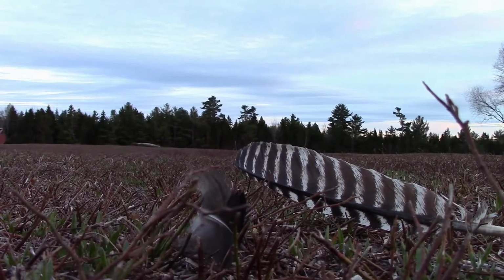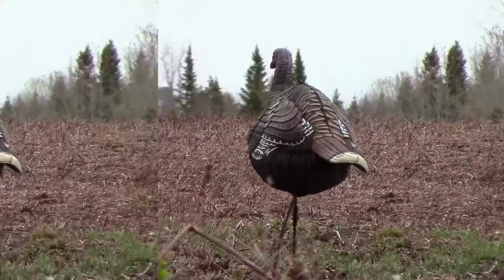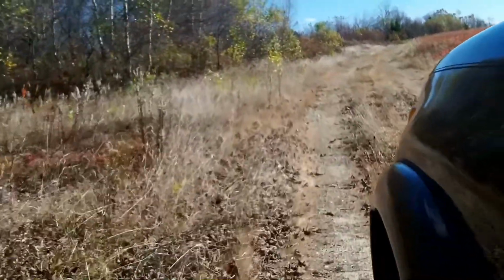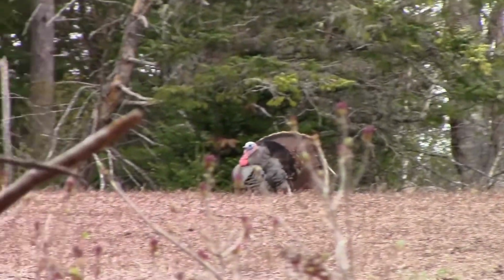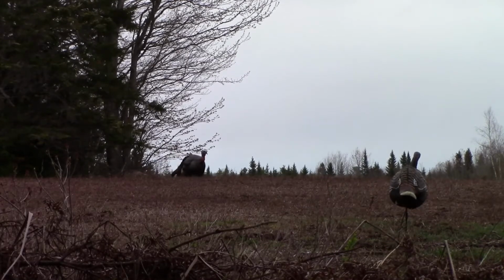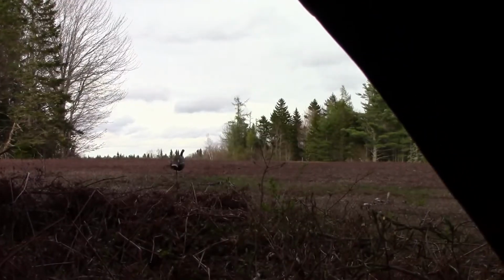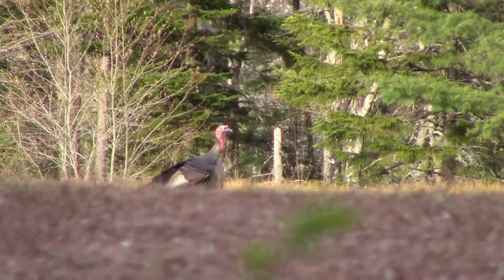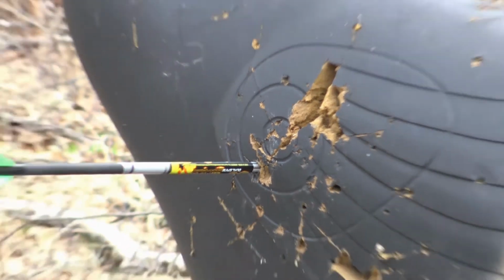Bow Hunting Turkey In 50 Mile Per Hour Wind | Maine Turkey Hunting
VIDEO CAMERAS:
GoPro Hero 8
GoPro Hero 4
Sony FDRAX53/B 4K, HD Video Recording Camcorder
Sony 4K, HD Video Recording FDRAX33 Handycam Camcorder

TRAIL CAMERAS:
Cuddeback, 20Mp, X-Change Color Day & Night Game Camera with mounting bracket & strap
Stealth Cam 14.0 mega pixels 45 No-Glow IR Trail Camera
3 Pack of Stealth Cam 12 mega pixel game cameras
Cuddeback Blue Series Dual Flash Trail Camera w/IR and Black Flash

IQ Micro 5-pin Right Hand Bow Sight with Retina Lock Technology
Quality Archery Designs Drop-Away Ultra-Rest MXT Black RH
Carbon Express Maxima RED Fletched with Dynamic Spine Control and Blazer Vanes, size 350 - 6 pack
TruFire Hardcore Buckle Foldback Adjustable Bow Release

3-D ARCHERY TARGETS:
Shooter Buck archery target with replaceable core (broadheads & field point)
Shooter 3D Archery Black Bear Target (for broadheads & field points)
Block 6x6 archery target (stops broadheads & field points)
GlenDel Pre-Rut 3D deer target with replaceable core & w/4 sided insert (broadheads & field points)

CIRRUS WIND INDICATOR 3 in 1 multi-tool - Dual Flashlight, Built in Power Bank and Wind Indicator
CIRRUS PRO WIND INDICATOR - Wireless Enabled SD Card Reader

BLINDS:
Ghost Blind, 4-Panel Predator for any hunting (especially deer)
Ghost Blind Deluxe Carrying Bag for Predator Blind Only
Ghost Blind 6-Panel Runner Blind (gun only and perfect for predator or turkey hunting)
RHINO-150, 3 Person, Hunting Blind

Browning Camping Huntsman Chair 360 Degree Swivel Seat, adjustable legs and feet accomodates uneven terrain

DEER CALLS:
True Talker Deer Call
Hunter's Specialties Nemesis Deer Call
Ruttin' Buck Rattling Bag
Extinguisher Deer Call - All-in-one Calling System

BOOTS:
LaCrosse Men's Burly Trac-Lite, 18", 800G, Waterproof Hunting Boot, Forest Green
LaCrosse Men's Rubber Hunting Boot, Realtree Edge
EHG Elite 800 Gram Insulated Camo Rubber Hunting Boot

*The product amazon links above are part of an affilliate program*

This was a Wild Maine Outdoors Media (WMO MEDIA) production.

(learn more about Justin & purchase his books)